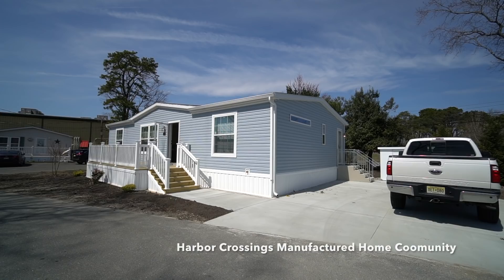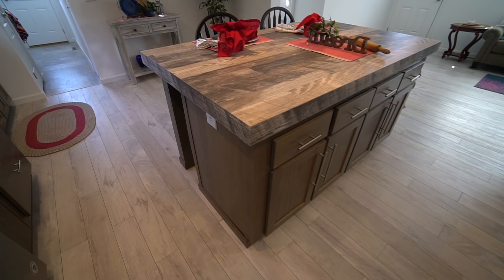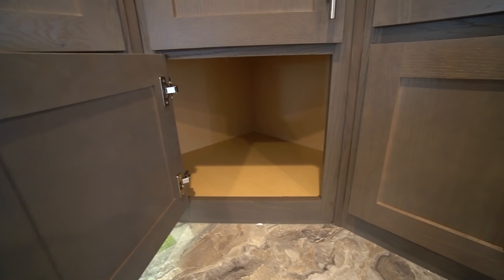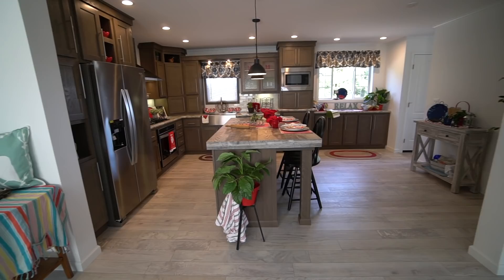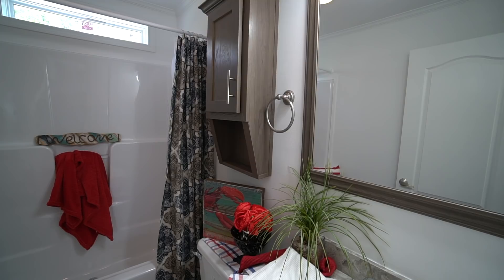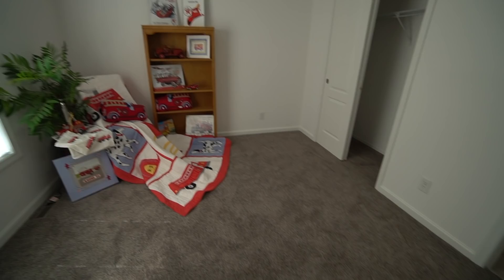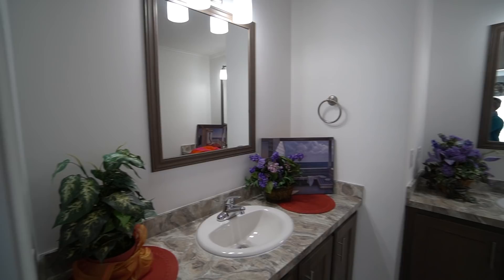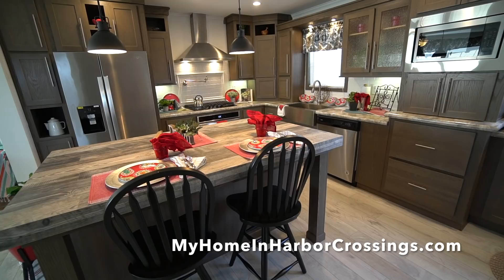SOLD 4 Walter Ave Egg Harbor TWP NJ 3 Bedroom Manufactured Home com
New 3 Bedroom 2 Bath 1286 sq ft  Manufactured Home located at
4 Walter Ave, Egg Harbor Twp, NJ 08234 In Harbor Crossings Manufactured Land Lease Community $135,000

Includes:
Fabulous Modern Kitchen
Ultimate Kitchen Two (UK2) Style, Functionality, Detail, Beauty, Convenience, Modern
Stainless Steel Rangehood
Pot filler spout over Cooktop
Counter to cabinet white Subway tile backsplash
Large Stainless Steel Farm Sink
Convenient USB receptacle for charging your devices
Small appliance convenience center
Gooseneck kitchen faucet
Elegant cabinets with modern handles
Large pots and pans drawers
Fluted glass door inserts
Under cabinet lighting
USB receptacle in outlet
Stainless Steel Whirlpool Appliances in Kitchen include:
Gas Cooktop
Side by Side Refrigerator with ice dispenser on door
Dishwasher
Electric oven
Built in microwave
European Rangehood
Large Farm Sink
Kitchen Highlights:
Chicago accent tile with Pot Filler spout behind Cooktop
Timberwolf (Grey) Shaker style wood cabinets with European pulls
Cipolino Blanco crescent edge laminate countertop
Anique Marula Pine 40” x 72”  Kitchen Island with 4 inch edge
Black Pendant lights over Island
Under Cabinet lighting
More Home Features:
Front Entry Dormer
50 gallon hot water heater
Gas Hookup for your washer and dryer
Programmable thermostat
R30 insulation in roof
R22 insulation in floor
T19 insulation in walls
Drywall throughout home
Smooth Ceilings
Transom window over Master Bed wall area
Transom window over bathtub
Glazed window over Master bath commode
Sunburst Fiberglass Front Door
Premium color Shadow (Dark Taupe) vinyl siding with  white lineals
Paddle fan in living room
60 inch shower in Master bath
2 vanities in the Master Bathroom
Forestry Mix Whitewash Laminate Flooring in Kitchen and Living Room

1) minimum 10 % down payment
2) Credit score of 650 or better
3) No more than 43% debt to income ratio

STEPS
, fill out our 15 Pre-Qualifying Questions
2) Receiving and reading our Informational Email
3) Confirm the 15 Pre-Qualifying Questions
4) Fill out our Resident Application. Must be completed by all adults (18 and older) to reside in the home. All persons to reside in the home are to be listed, including children. $40 non refundable cash per adult to process the application. Email for Mail-in instructions. Offices are closed to the public
5) Once approved we will provide you with a courtesy list of NJ Manufactured Home loan originators that, as far as we know, are the only ones in NJ who offer loans for MANUFACTURED HOMES in a LAND LEASE COMMUNITY.